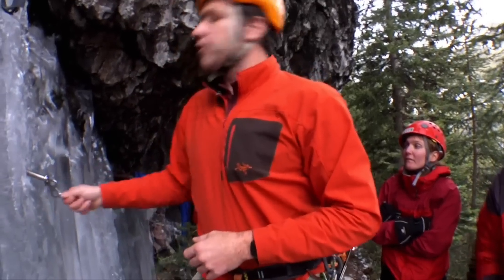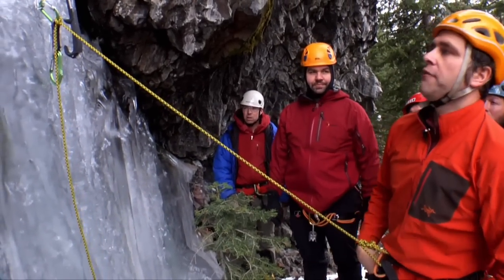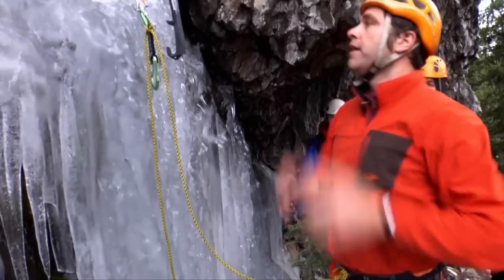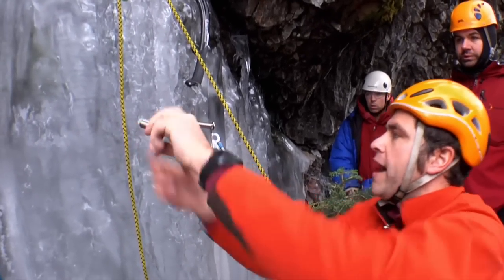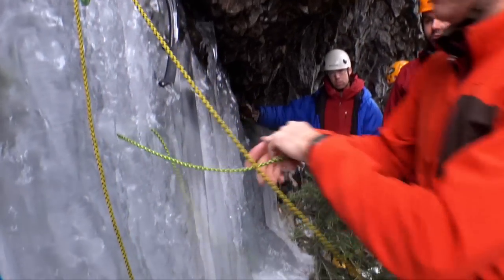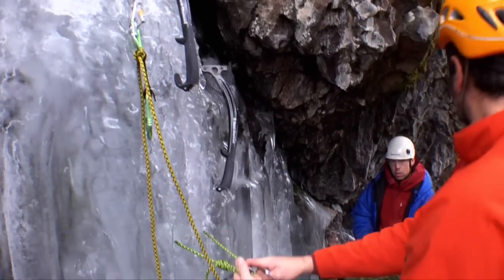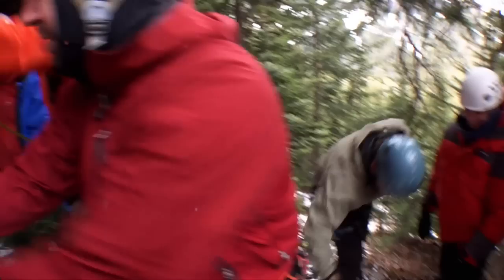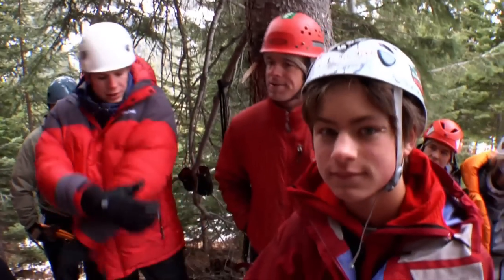ARC'TERYX How to build a V-Thread Anchor on an ice climb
Arc'teryx athlete Roger Strong gives a great demo of how to build a V-Thread anchor, and demonstrates the surprising strength of this efficient rappel system.